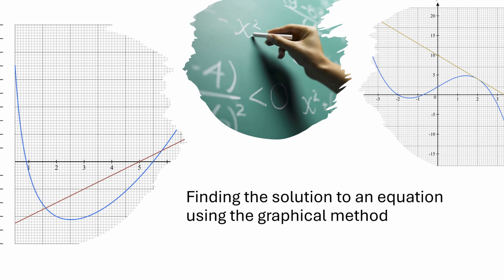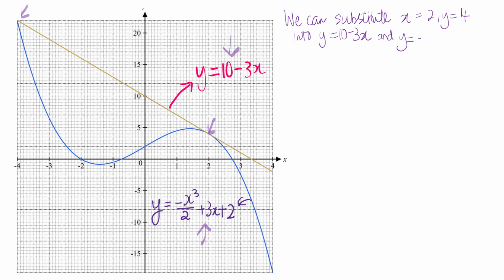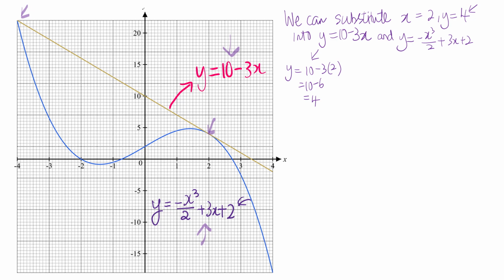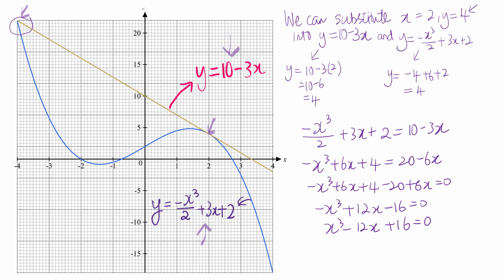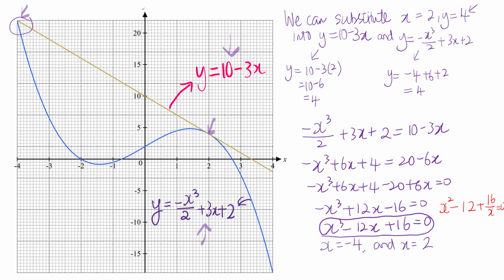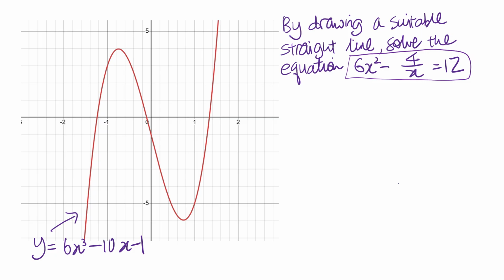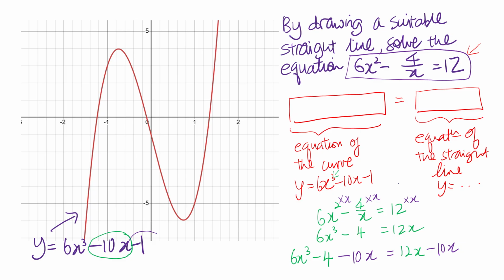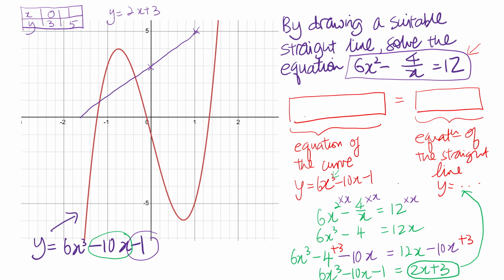finding the solution of a curve and a line graphically